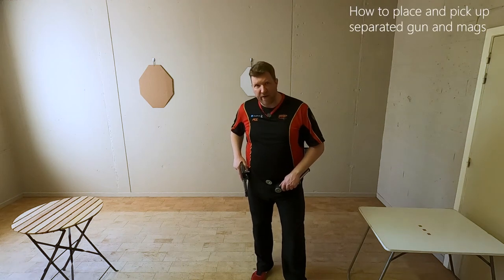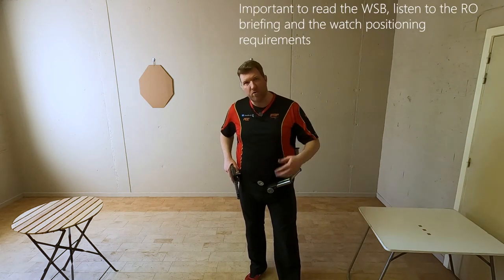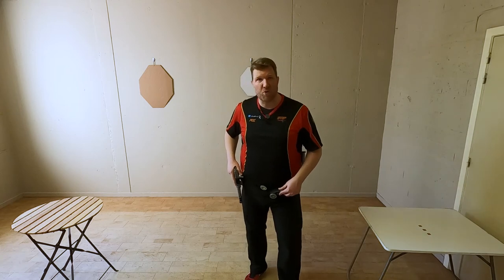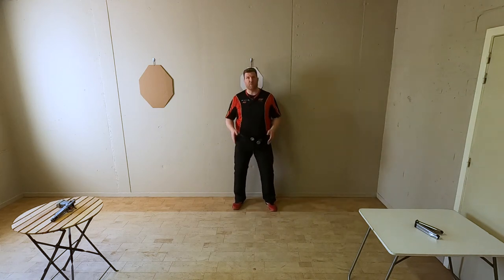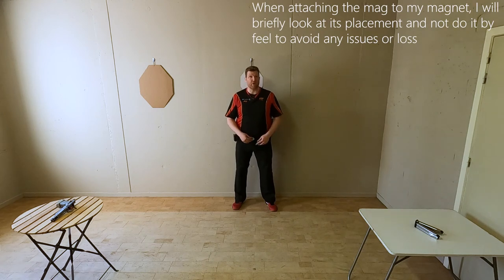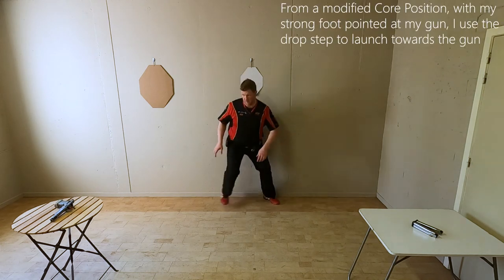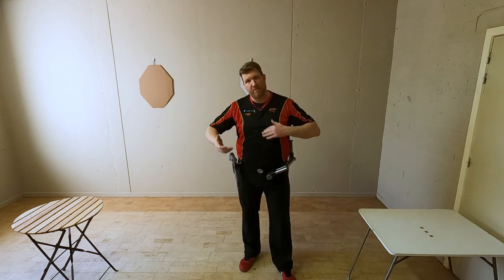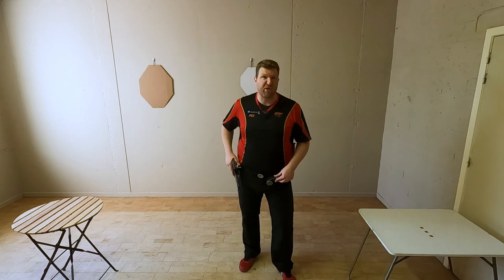How To: Place and Pick Up your Separated Gun and Mags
Video that explains the IPSC technique for the basic placement and pick up of your separated gun and mags at the beginning of the stage. More interesting Practical Shooting content, projects and polls on the "Community Tab" on my Channel! DVC

00:00 Start & Intro
00:15 Read the WSB and listen to the RO Briefing
00:43 Basic technique for gun and mags placement
01:28 Demonstration of the technique
01:33 Conclusion on variables, dry and live fire training

Gun Safety: Prior to recording this video the dry fire area, the gun and the mags were checked to ensure there was no live ammo around!

I'm open to provide more information, answer questions or listen to ideas for upcoming IPSC-USPSA related video's in the comment section below!

DVC!